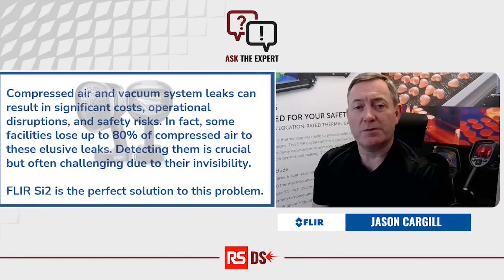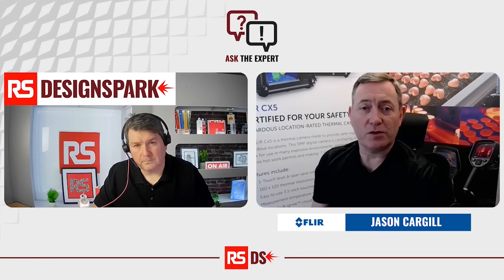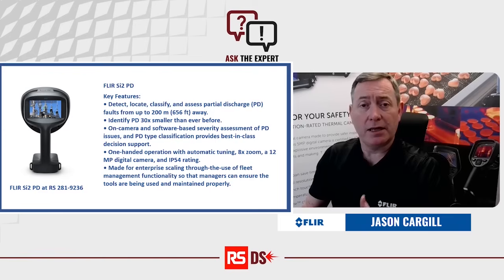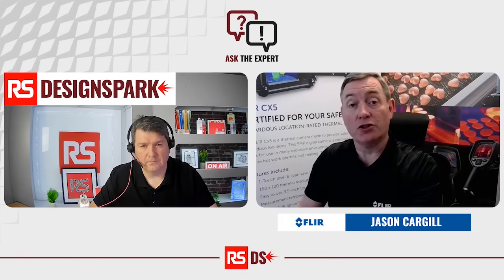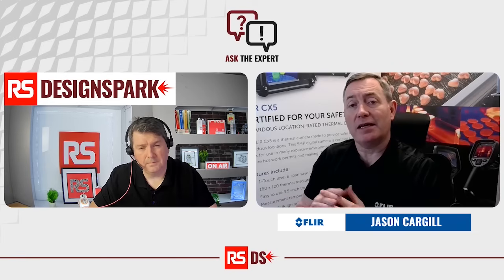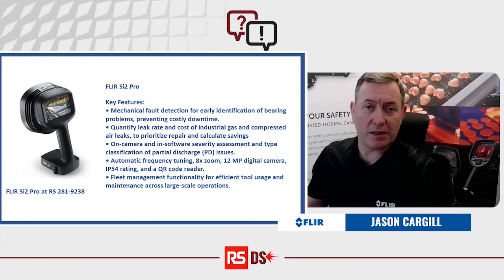Unlocking Efficiency: How Acoustic And Thermal Imagers Revolutionise Industrial Maintenance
The new Si2 Acoustic Imager from FLIR is already being called by many as the best on the market. Here we look at this product and the feature set it offers users. In addition, we have pulled out a few other selected products from FLIR which provide practical solutions for industrial thermal imaging.